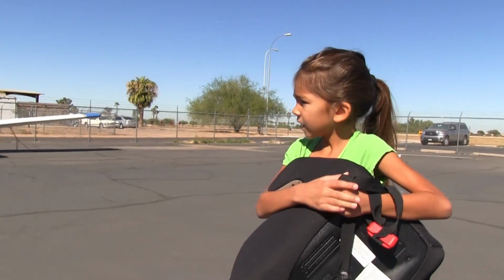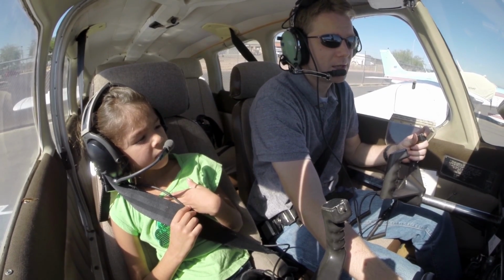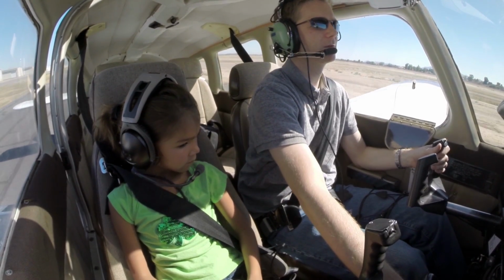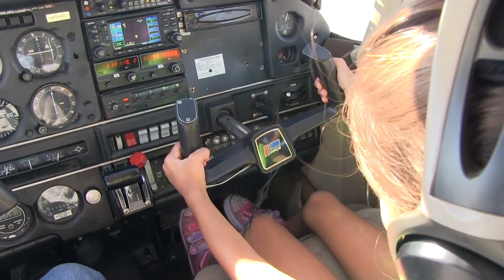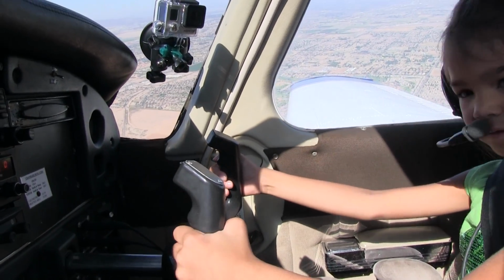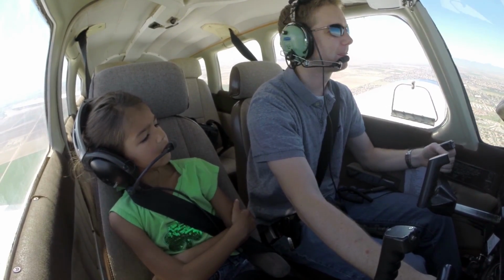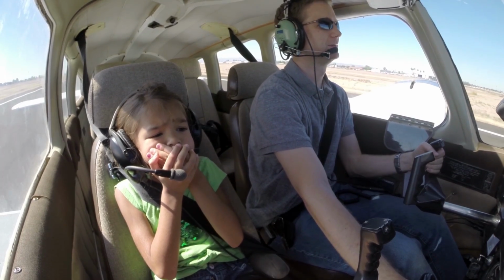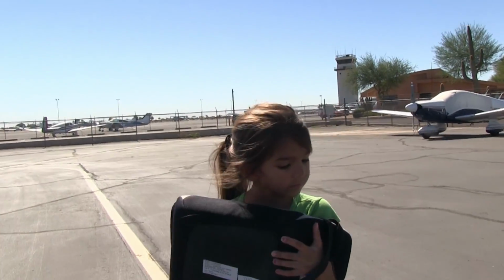6 year old Caitlin Flying her First Airplane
Took my daughter flying for the first time. She did a great job flying though my landing made her a little sick. She took to the controls easily and was having a lot of fun before she started feeling "a little weird". I think when she gets a little taller the ability to see more outside the plane will help prevent the motion sickness.

We rented the Piper Archer II from Chandler Air Service. It has a 180HP engine and seats four.

The cameras used were the GoPro Hero 3+ Black and a Canon XA10. Intercom was captured on a Pilot USA PA-80S/Digital and a Tascam DR-05.

The GoPro overheated on takeoff, and since I didn't notice until on our way back I missed capturing her expression on takeoff and climb, among other things. I believe the overheating issue is alleviated by turning off WiFi or using the vented case. The combination of the sealed case, mounted above the dash in the sunlight, 1080p60 ProTune setting, and WiFi app enabled generated more heat than the camera could handle. On a positive note, it did shut down gracefully (file saved) and with WiFi disabled I haven't had additional issues.